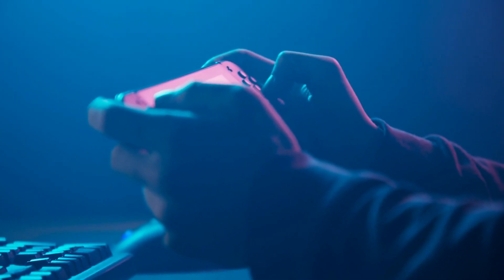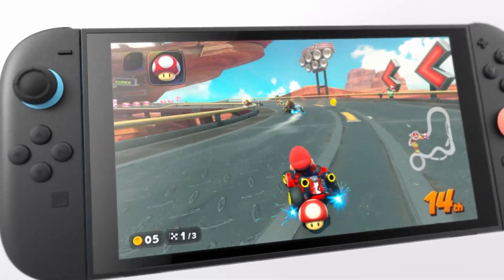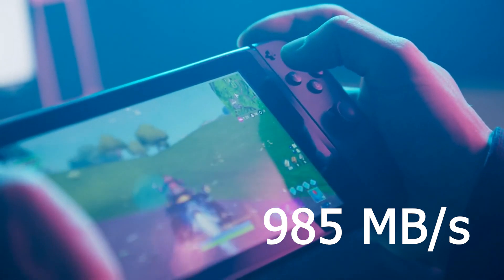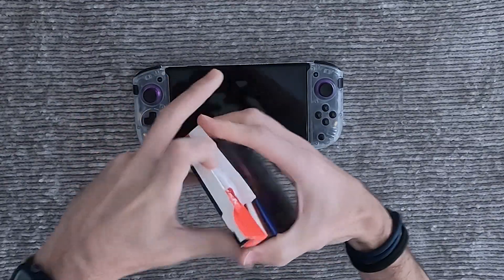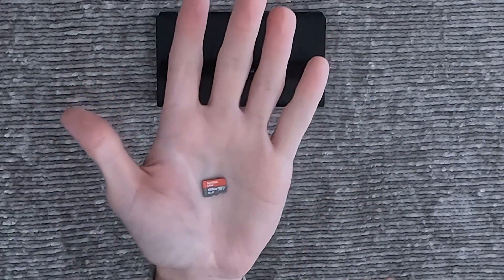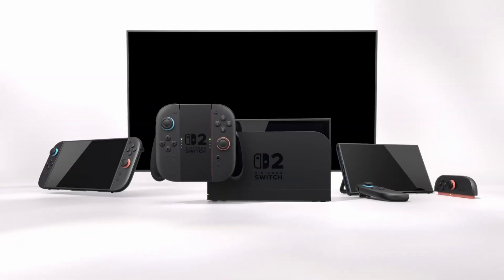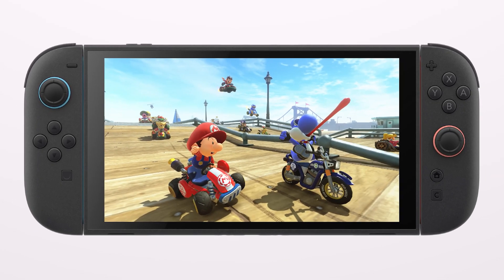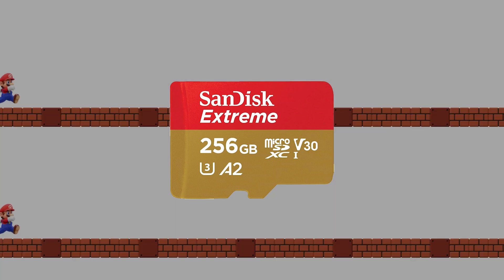WHAT HAPPENS IF YOU PUT A MICROSD EXPRESS CARD IN YOUR OLD NINTENDO SWITCH 1? (+ UNBOXING SANDISK)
Quick test to check what happens when you use a microSD Express card in your old Nintendo Switch 1 console. Does it work? Does it run games faster?

Sandisk MicroSD Express for Switch 2